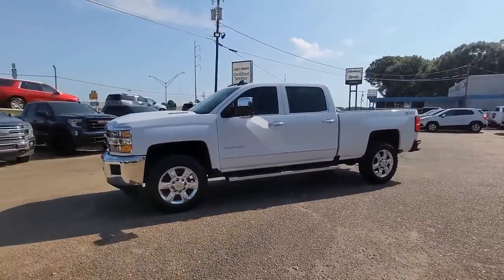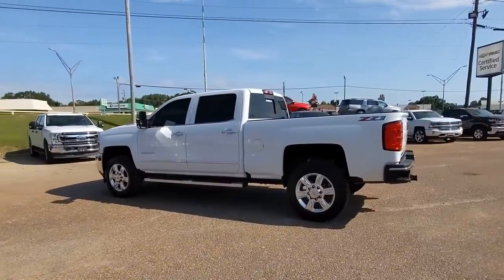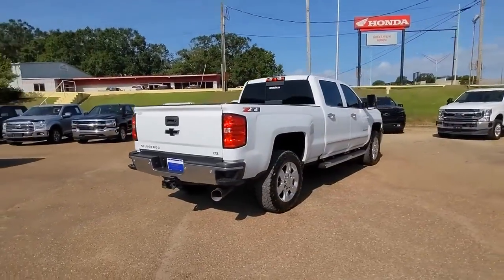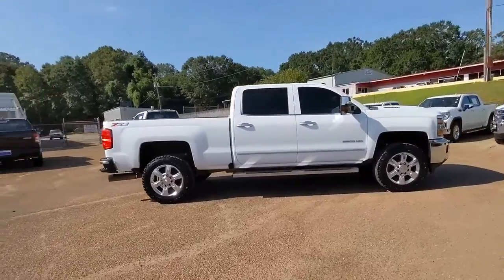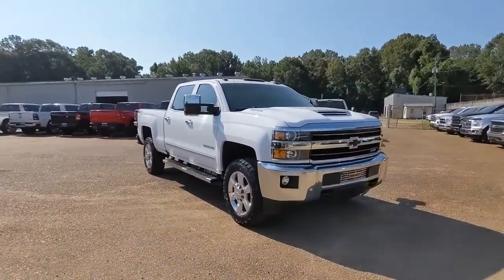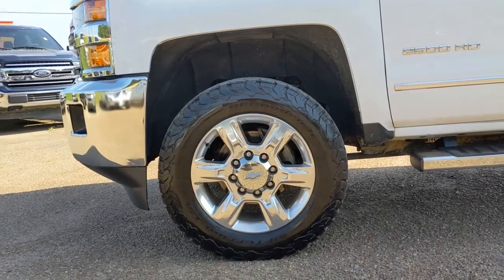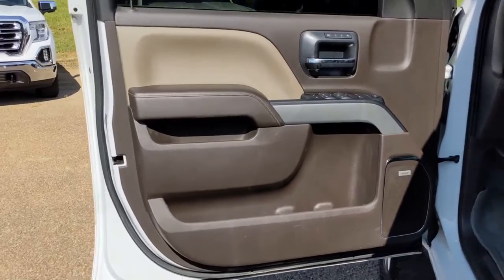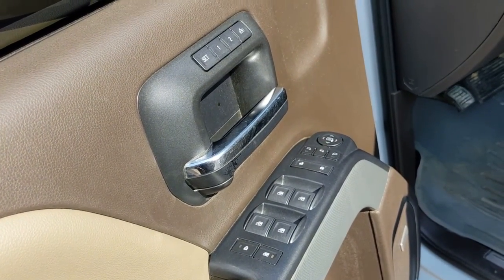2018 Chevrolet Silverado 2500HD Natchez, Woodville, Gloster, MS, Vidalia, Ferriday, LA 245875B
Summit White Used 2018 Chevrolet Silverado 2500HD available in Natchez, Mississippi at Natchez Chevrolet GMC. Servicing the Woodville, Gloster, MS, Vidalia, Ferriday, LA area.
2018 Chevrolet Silverado 2500HD LTZ - Stock#: 245875B - VIN#: 1GC1KWEYXJF247914

ENGINE  DURAMAX 6.6L TURBO-DIESEL V8  B20-DIESEL COMPATIBLE  (445 hp [332 kW] @ 2800 rpm  910 lb-ft of torque [1220 Nm] @ 1600 rpm) Includes capped fuel fill  (K40) exhaust brake and (K05) engine block heater.,WHEELS  20 (50.8 CM) 6-SPOKE POLISHED ALUMINUM,WIRELESS CHARGING,DRIVER ALERT PACKAGE  includes (UFL) Lane Departure Warning  (UEU) Forward Collision Alert  Safety Alert Seat and (UD5) Front and Rear Park Assist,TRAILERING WIRING PROVISIONS  FOR CAMPER  FIFTH WHEEL AND GOOSENECK TRAILER  includes additional 7-way wiring harness is located at the rear of the pickup box attached to the rear frame cross member,CONSOLE  FLOOR MOUNTED  with cup holders  cell phone storage  power cord management  hanging file holder capability and (K4C) wireless charging,PEDALS  POWER-ADJUSTABLE,COCOA/DUNE  PERFORATED LEATHER-APPOINTED SEAT TRIM,TIRES  LT265/60R20E ALL-TERRAIN  BLACKWALL,MIRRORS  CHROME  OUTSIDE HEATED POWER-ADJUSTABLE VERTICAL TRAILERING  MEMORY-EQUIPPED  UPPER GLASS  POWER-FOLDING AND MANUAL EXTENDING;  Includes integrated turn signal indicators  consisting of 51 square inch flat mirror surface positioned over a 24.5 square inch convex mirror surface with a common head and lower convex spotter glass (convex glass is not heated and not power-adjustable) and addition of auxiliary cargo lamp for backing up (helps to see trailer when backing up with a trailer) and amber auxiliary clearance lamp,LAMPS  SMOKED AMBER ROOF MARKER,FRONT AND REAR PARK ASSIST  ULTRASONIC,LPO  BLACK BOWTIE EMBLEMS  FRONT AND REAR,LED LIGHTING  CARGO BOX WITH SWITCH ON CENTER SWITCH BANK,HILL DESCENT CONTROL,WHEEL  18 X 8 (45.7 CM X 20.3 CM) FULL-SIZE  STEEL SPARE.,SEATING  HEATED AND VENTED PERFORATED LEATHER-APPOINTED FRONT BUCKET,ENGINE BLOCK HEATER,GVWR  10 000 LBS. (4536 KG),BED LINER  SPRAY-ON  Pickup box bed liner with bowtie logo. Liner is permanently bonded to the truck bed providing a water tight seal. The textured  non-skid surface is black in color and robotically applied. Spray-on liner covers entire bed interior surface below side rails  including tailgate  front box top rail  gauge hole plugs and lower tie down loops.,LTZ PREFERRED EQUIPMENT GROUP  includes standard equipment,LTZ PLUS PACKAGE  for Crew Cab and Double Cab  includes (JF4) power adjustable pedals  (UQA) Bose premium audio system  (UVD) heated leather-wrapped steering wheel and (UD5) Front and Rear Park Assist.,TRAILER BRAKE CONTROLLER  INTEGRATED,SUNROOF  POWER,SUMMIT WHITE,PAINT  SOLID,UNDERBODY SHIELD  FRAME-MOUNTED SHIELDS  includes front underbody shield starting behind front bumper and running to first cross-member  protecting front underbody  oil pan  differential case and transfer case,STEERING WHEEL  HEATED  LEATHER WRAPPED WITH AUDIO AND CRUISE CONTROLS,SEATS  FRONT FULL-FEATURE LEATHER-APPOINTED BUCKET  with (KA1) heated seat cushions and seat backs. Includes 10-way power driver and front passenger seat adjusters  including 2-way power lumbar control  2-position driver memory  adjustable head restraints  (D07) floor console  storage pockets and (K4C) Wireless charging.,LPO  ASSIST STEPS - 6 CHROMED RECTANGULAR,DURAMAX PLUS PACKAGE  includes (L5P) Duramax 6.6L Turbo-Diesel V8 engine  (MW7) Allison 1000 6-speed automatic transmission  (GT4) 3.73 rear axle ratio  (K05) engine block heater and (K40) exhaust brake Includes (IO6) Chevrolet MyLink 8 Diagonal Color Touch audio system with Navigation and LTZ Plus Package content.,EXHAUST BRAKE,Z71 PACKAGE  OFF-ROAD  includes twin tube Rancho brand shocks  (JHD) Hill Descent Control  (NZZ) underbody shields. Also includes brushed metal Z71 door sill plate  unique Z71 gauge cluster  unique finish interior trim plates  unique lower bumper appearance  Z71 emblem in grille  Black mesh grille with 2 bar dark chrome inserts and Z71 pickup box decals,TRANSMISSION  ALLISON 1000 6-SPEED AUTOMATIC  ELECTRONICALLY CONTROLLED  with overdrive  electronic engine grade braking and tow/haul mode,BOSE SOUND WITH 6 SPEAKER SYSTEM,LANE DEPARTURE WARNING,REAR AXLE  3.73 RATIO,AUDIO SYSTEM  CHEVROLET MYLINK RADIO WITH NAVIGATION AND 8 DIAGONAL COLOR TOUCH-SCREEN  AM/FM STEREO  with seek-and-scan and digital clock  includes Bluetooth streaming audio for music and select phones; USB ports; auxiliary jack; voice-activated technolog